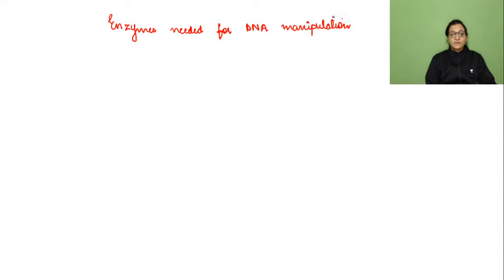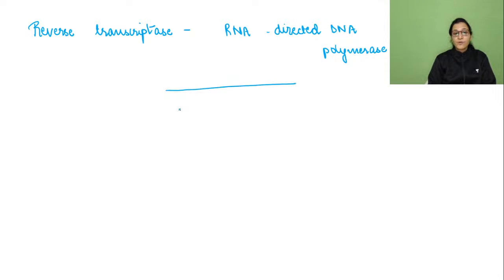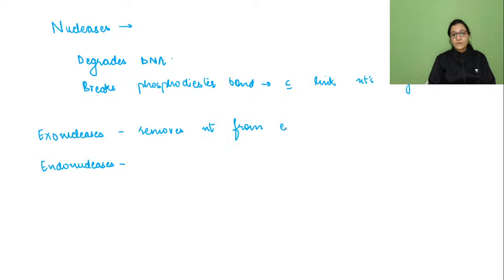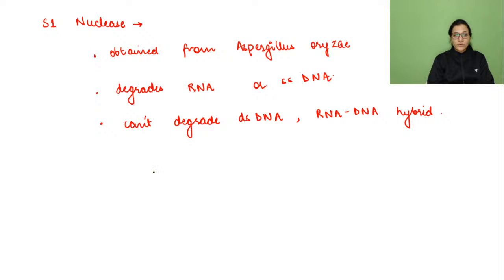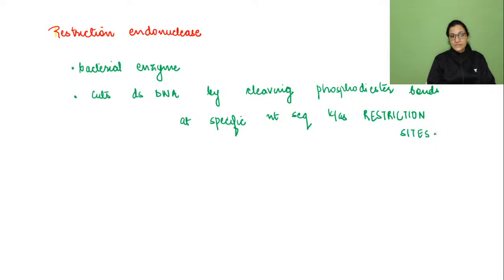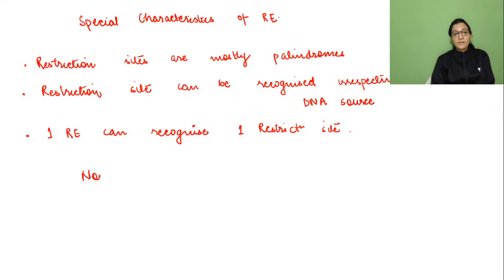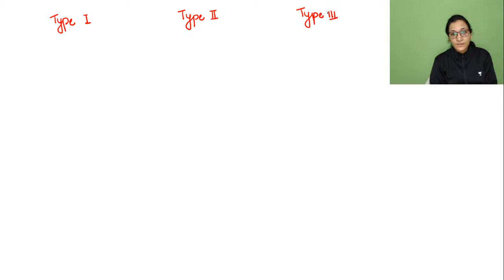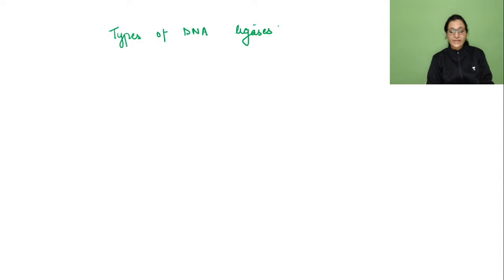05:00 PM - GATE 2021 | Biotechnology by Farida Johar | Modification Enzymes for R-DNA Technology